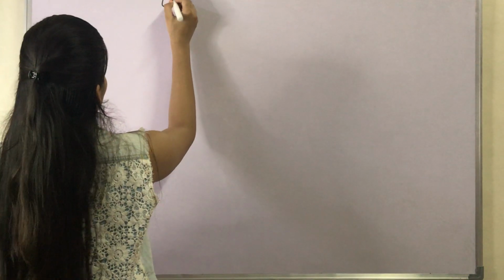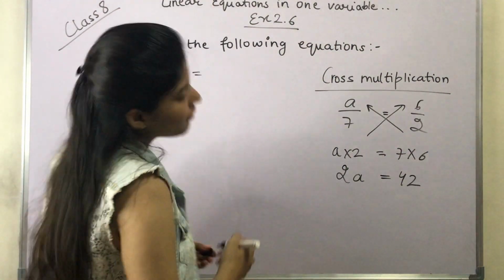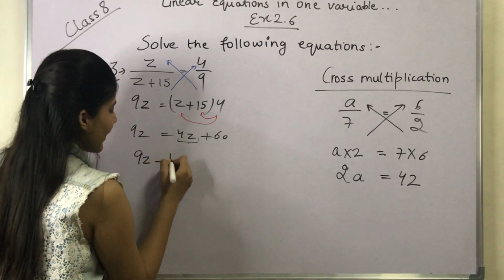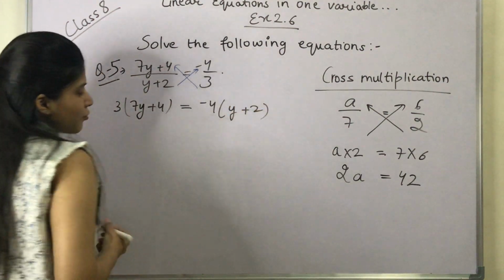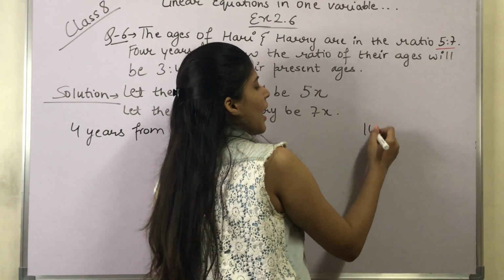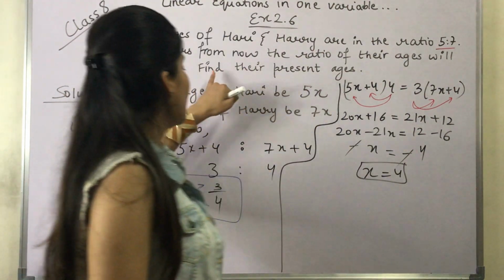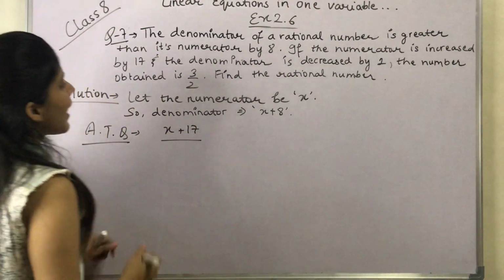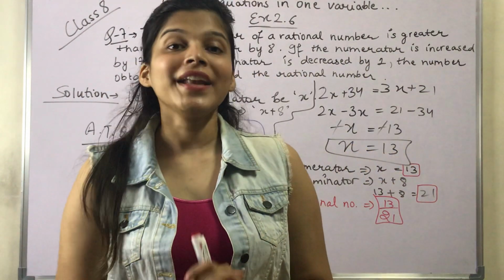Solving CLASS 8 Math "Linear equation in one variables" EXER. 2.6 part 1